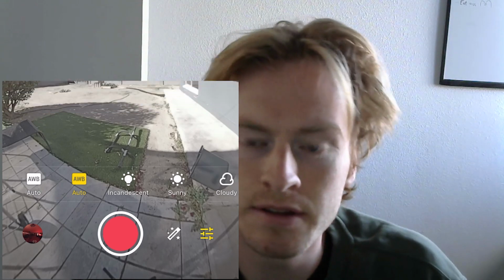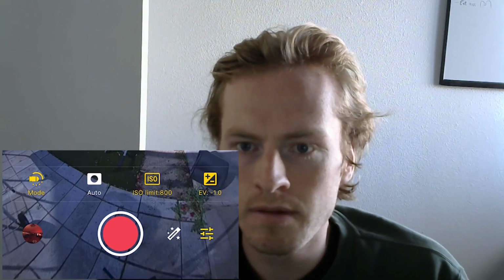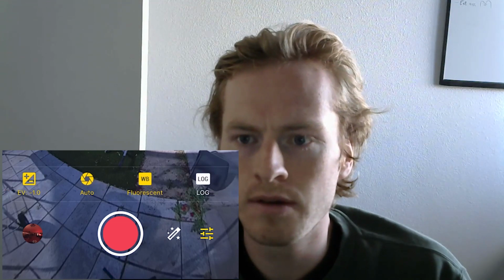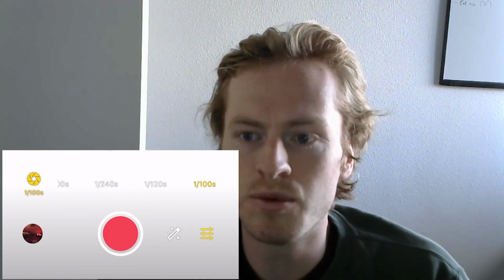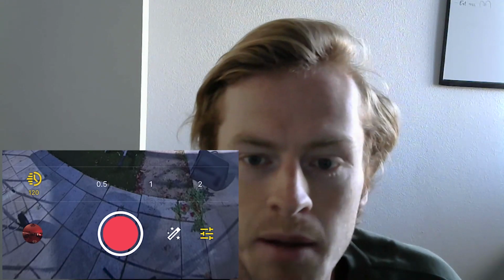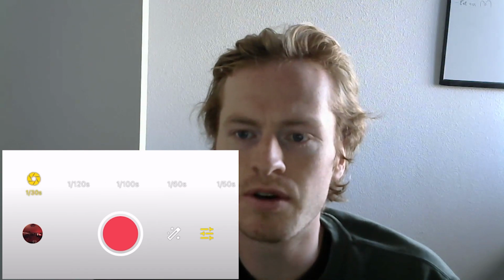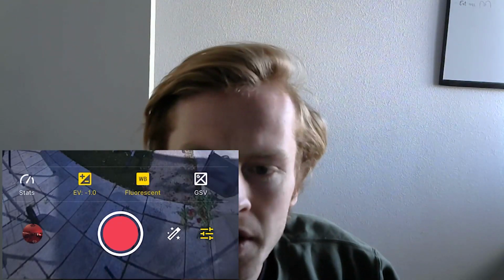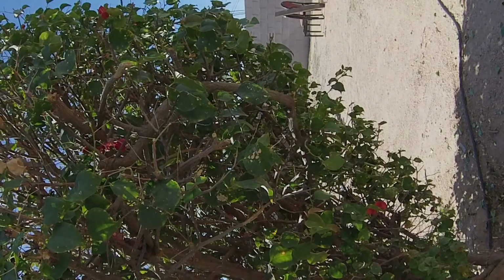Insta 360 Tutorial for Video